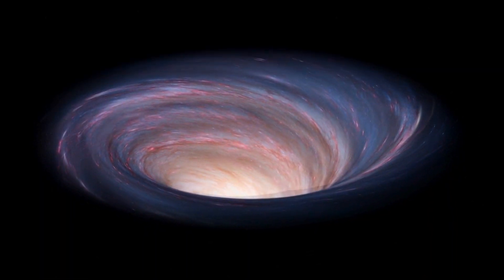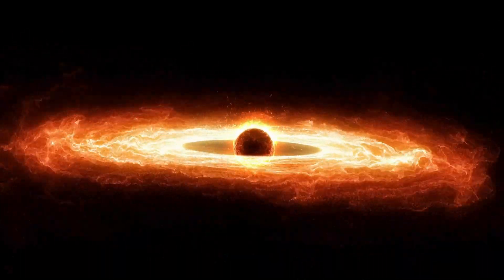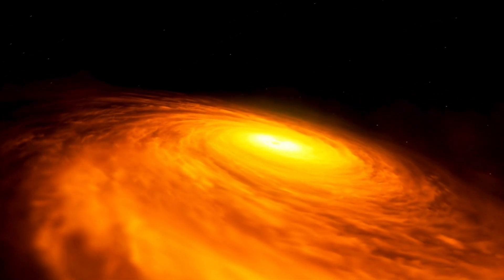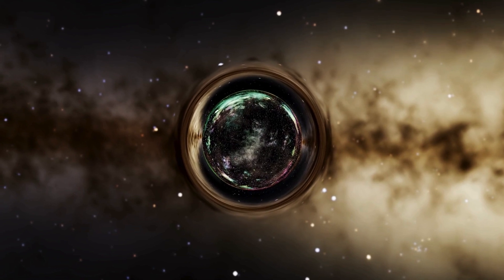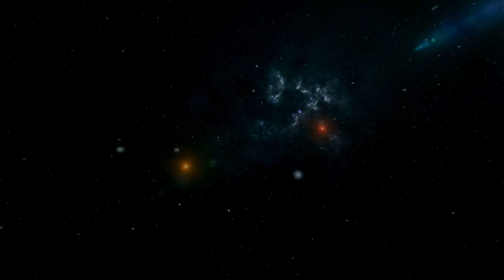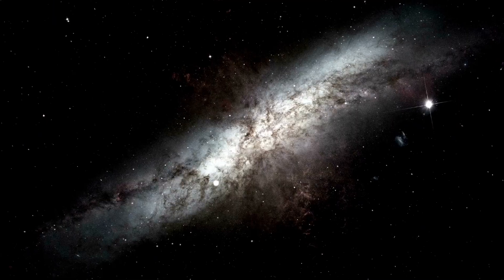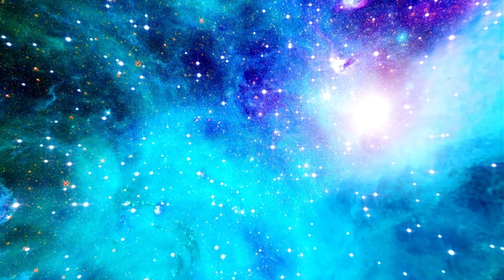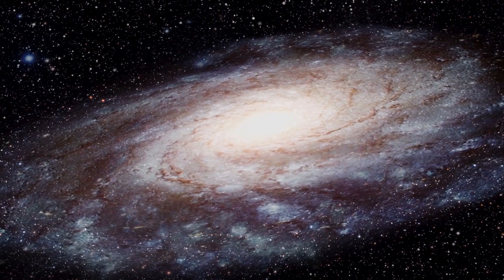James Webb Telescope Just Announced First Ever, Real Image of the Interior of a Black Hole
🚀 Groundbreaking Discovery!: James Webb Telescope captures the first-ever real image of a black hole’s interior! 🖤

In this historic moment for space exploration, the James Webb Space Telescope (JWST) has achieved what was once thought impossible—capturing the very first image of the interior of a black hole. This extraordinary breakthrough could reshape our understanding of the universe, quantum physics, and the mysterious workings of black holes.

🪐 In this Video:

Unveiling the mind-boggling first image of a black hole's interior
Expert analysis on what this means for the future of space exploration
Insights into the technology and capabilities of the James Webb Telescope
How this discovery challenges our understanding of space, time, and gravity